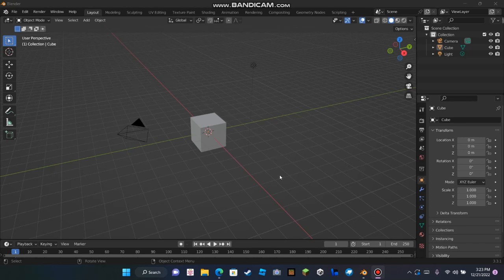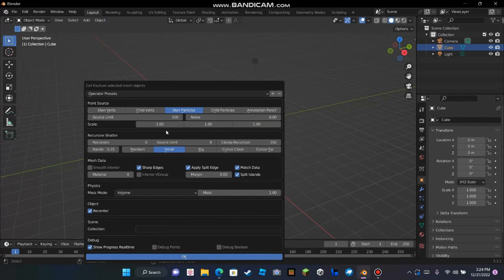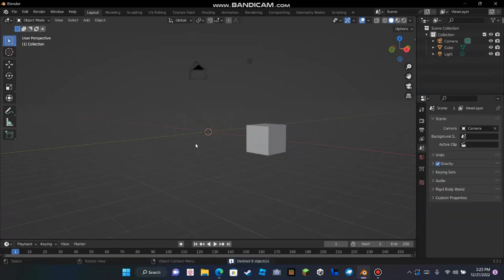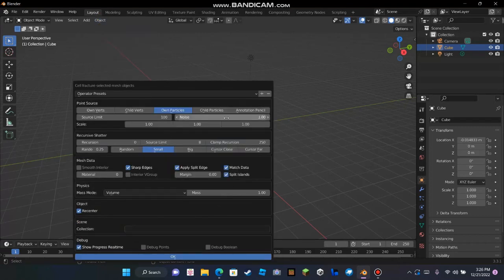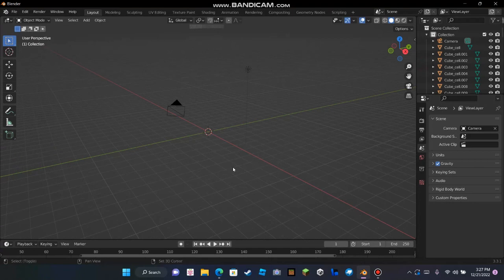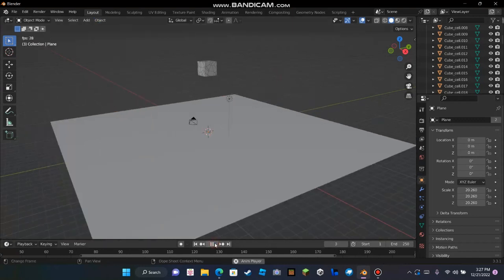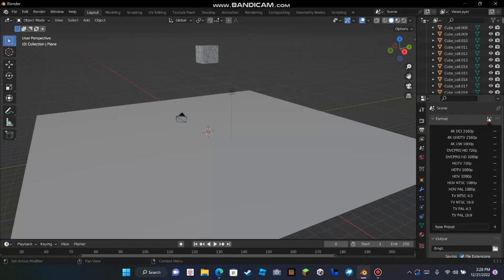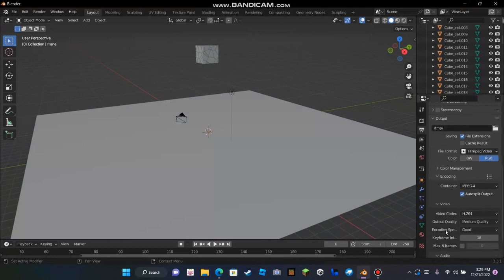Destroy Anything with the CELL FRACTURE ADDON!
This is my first tutorial on blender, I hope you liked it.